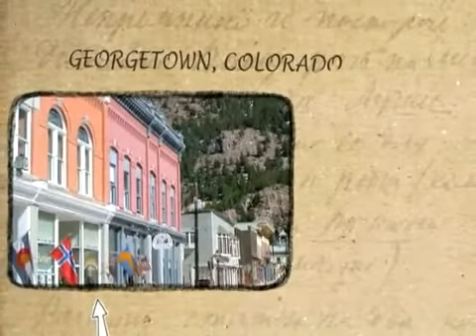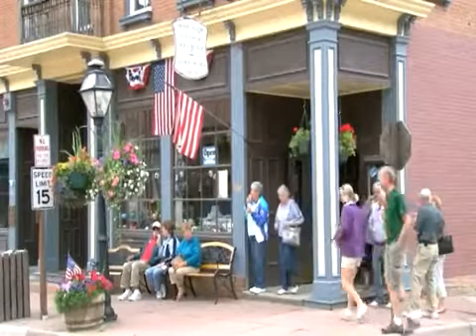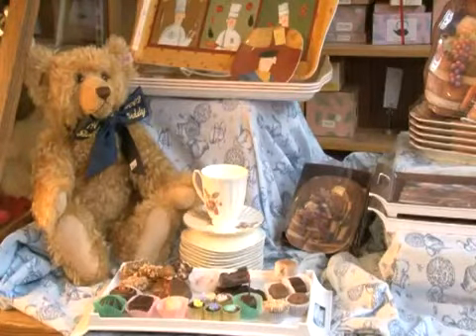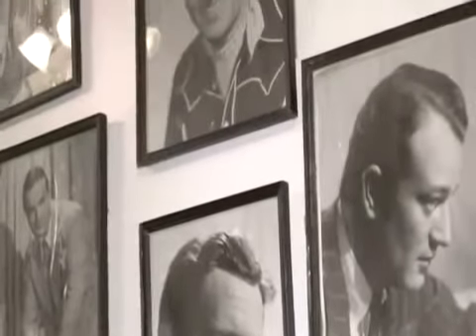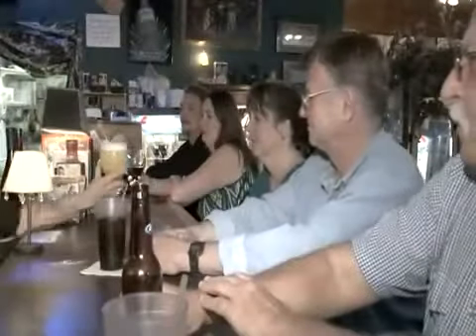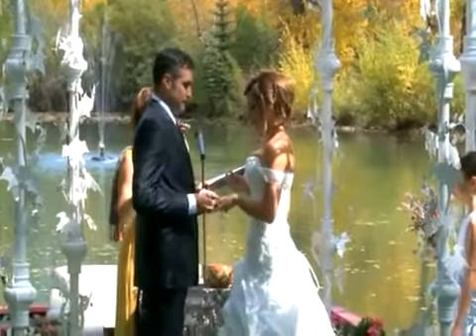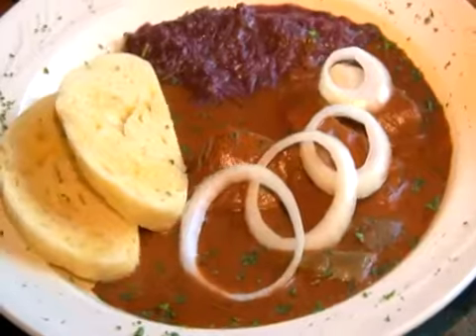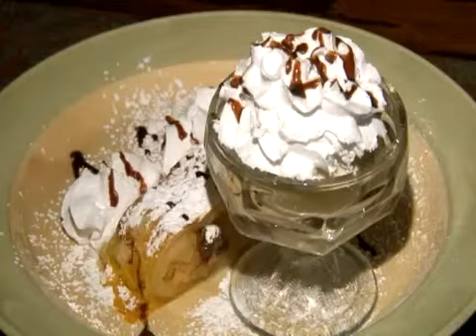Georgetown, Colorado: Home of the Georgetown Loop Historic Railroad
Preview The Euro Grill where you can enjoy wonderful European cuisine and a fabulous patio at reasonable prices.  For casual family dining check out the Raven Hill Mining Company on historic 6th street, or take the family to the Georgetown Valley Candy Company where they serve homemade ice cream and the world's greatest caramel corn.